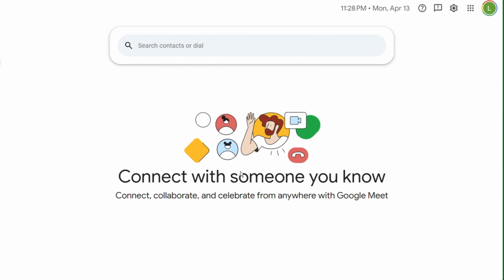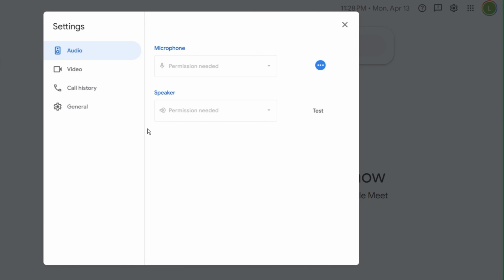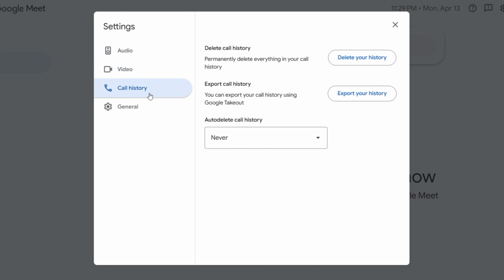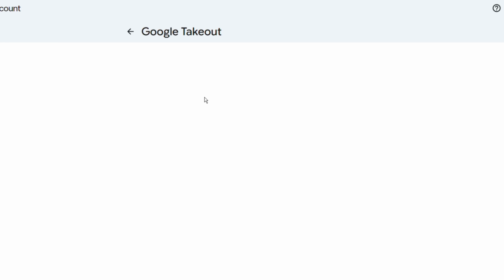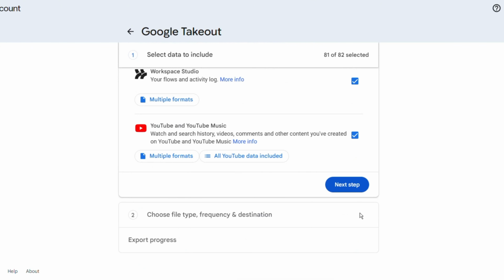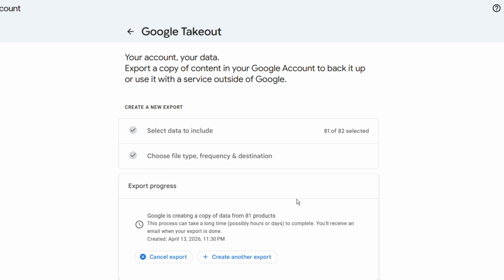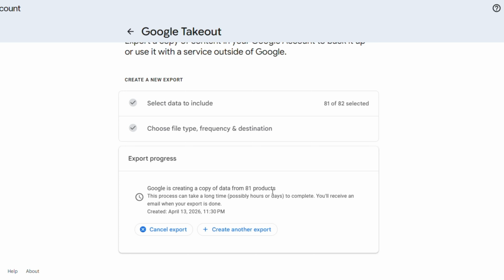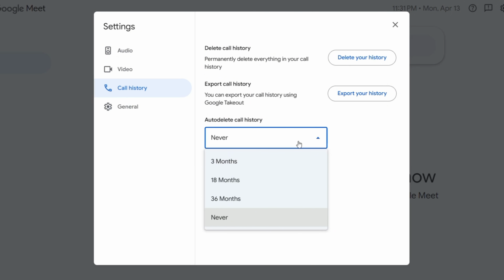How to Export Call History on Google Meet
Learn how to export call history on Google Meet step by step. This guide shows you exactly how to download or access your Google Meet call records.

If you need to track meetings, save records, or review past calls, this step-by-step tutorial will walk you through the process.

📌 What you’ll learn:
• How to find Google Meet call history
• How to export or download meeting data
• Where call logs are stored in Google account
• Alternative ways to access meeting records
• Tips for managing Google Meet activity